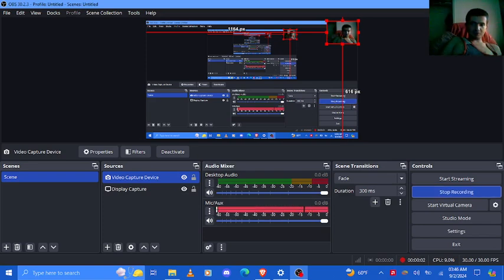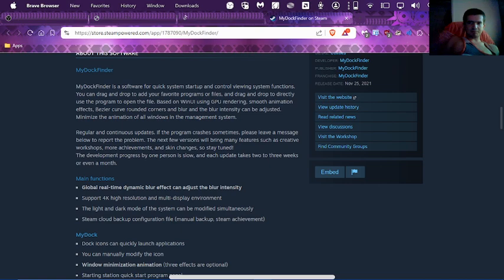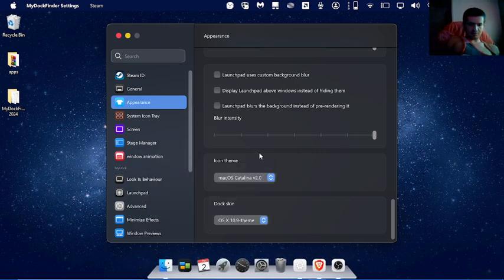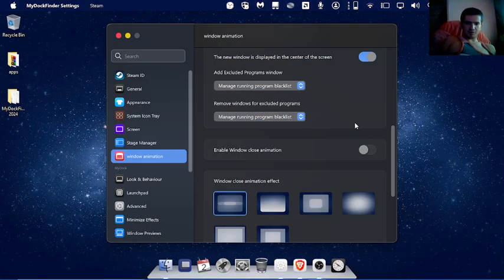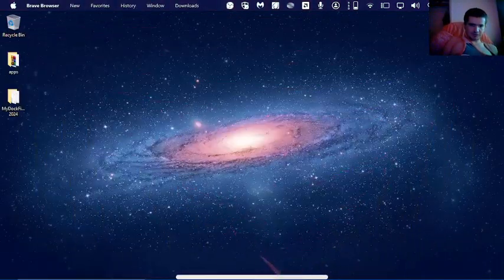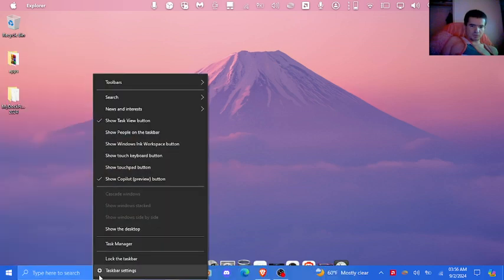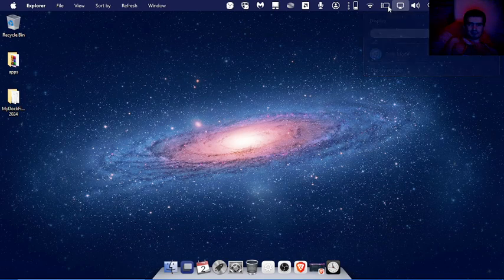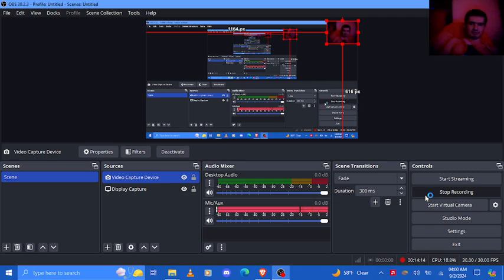mydockfinder os x on my old windows 10 laptop hp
1 Be respectful with me and friends too be nice live too no mean stuff
Treat everyone respect no harassment cyber bullying me and friends too witch hunting sexism hate speech no spaning no porn live no bullying me or friends